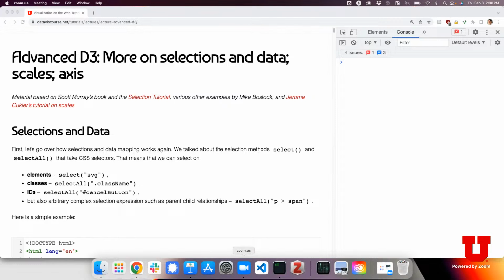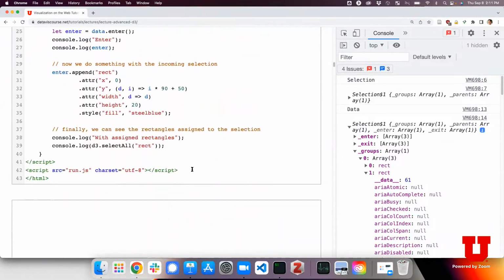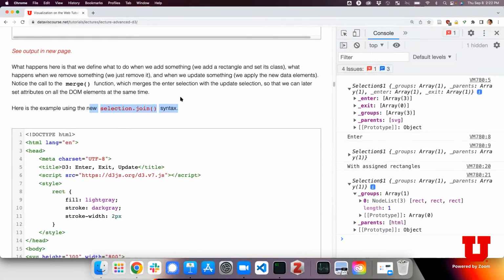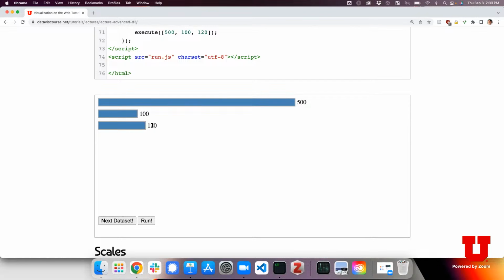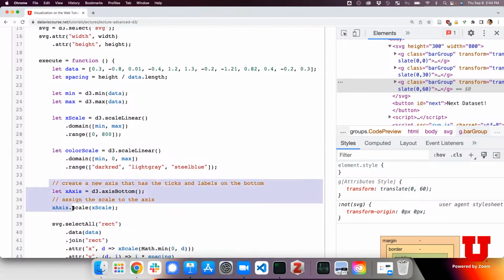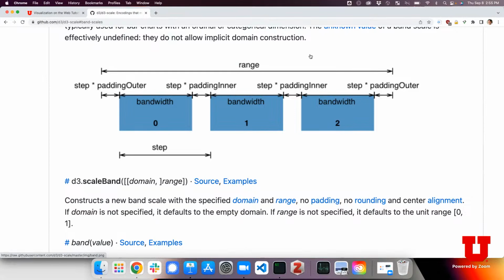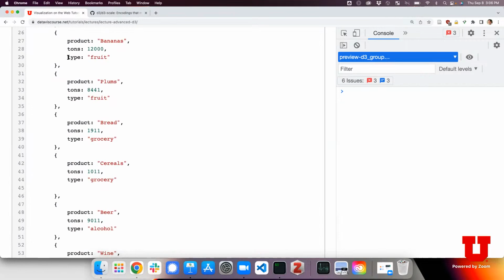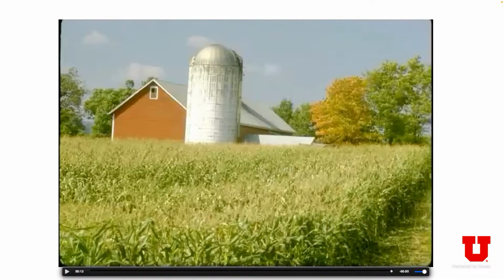Vis for Data Science, Lecture 6, D3, Perception Part II